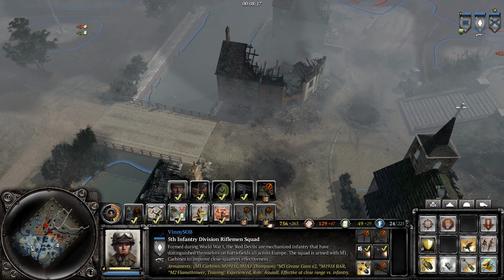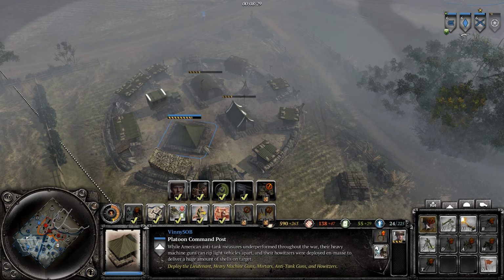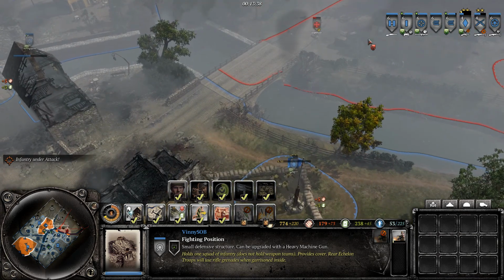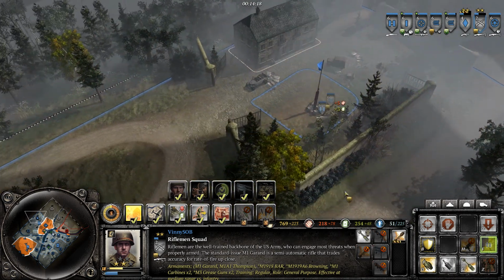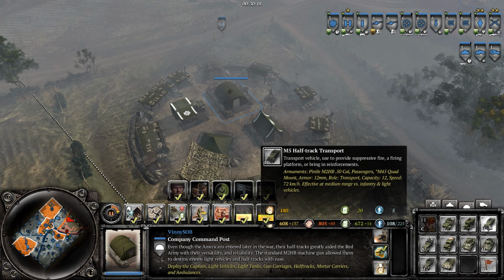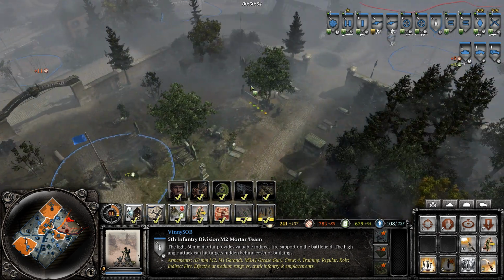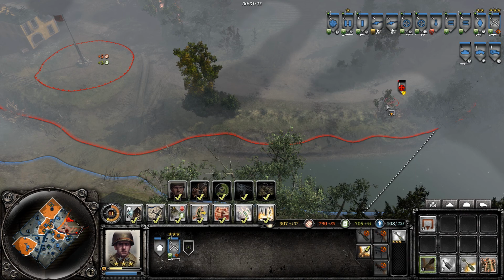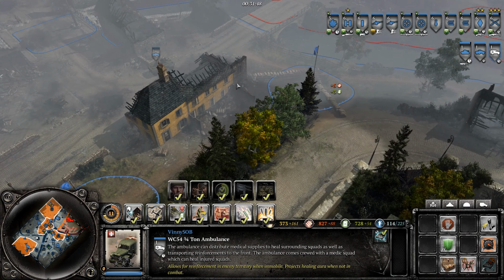Company of Heroes 2 Spearhead Bumbling With Mechanized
Another learning experience/bumbling spearhead mod vid. I really like this mod.